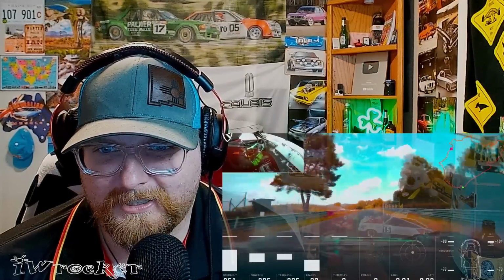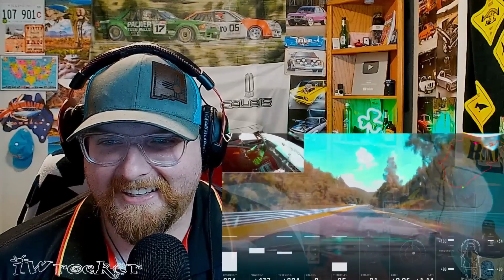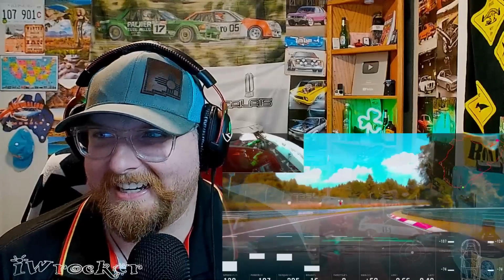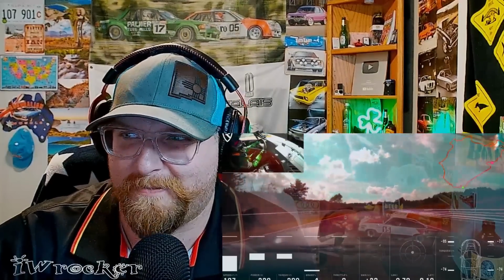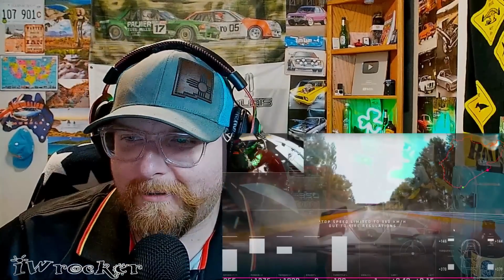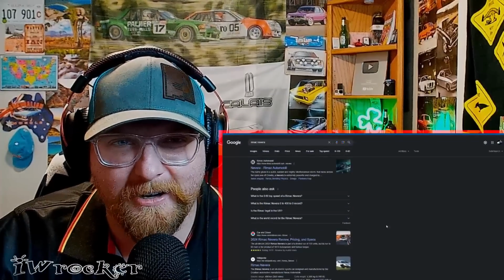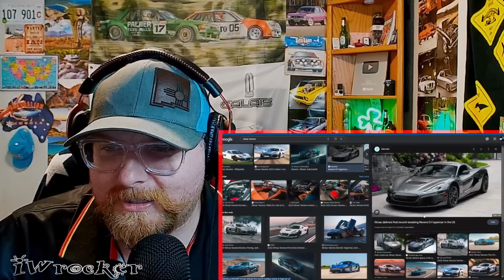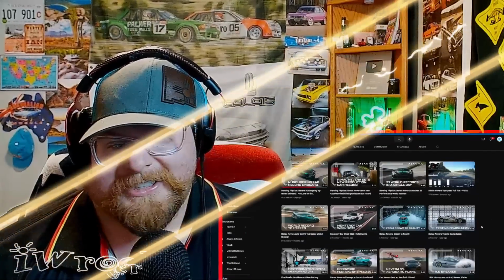NASCAR Fan Reacts to The Rimac Nevera RECORD Lap - Nürburgring Nordschleife